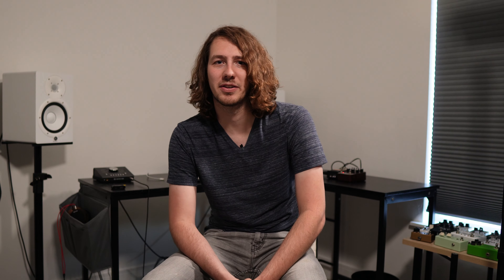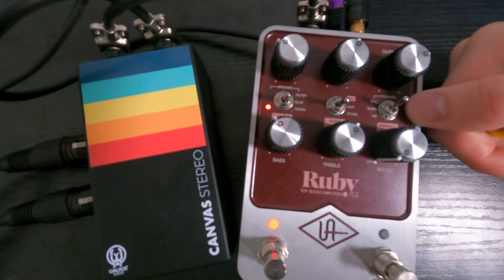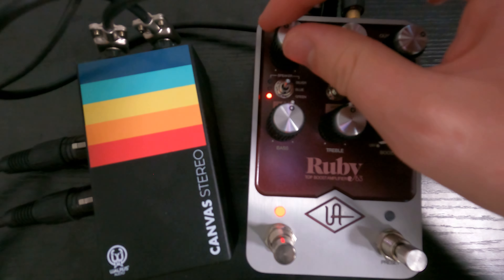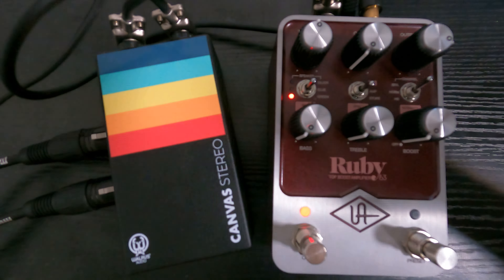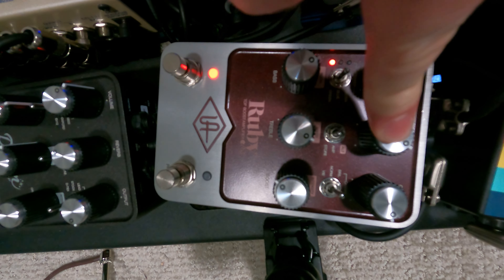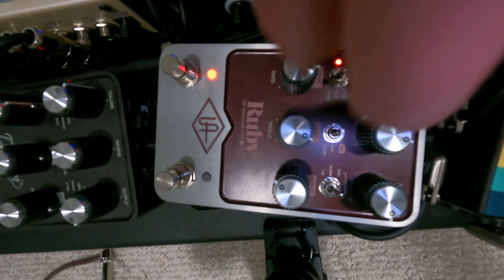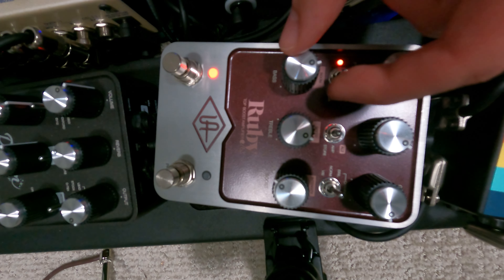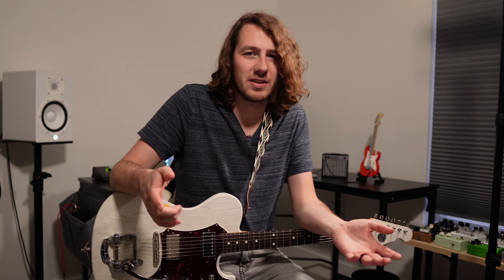How I dial in the UAFX Ruby | Ruby Review and tutorial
Here I show how I like to setup the Ruby for live use.

Dunlop DVP4 Volume Pedal
Vertex Boost MKII
JHS Red Remote
JHS Kilt V2
Walrus Audio M1
Benson Preamp
Universal Audio Ruby
Universal Audio Dream
Boss DD-200 Delay

Cabling
Mogami 2319 cable
SP500 Plugs

Power Supply
Strymon Zuma R300
Strymon Ojai

Chapters:
0:00 Intro
1:21 The Guitars
2:00 Ruby Review
10:15 How I set gain staging with the soundboard / preamps
12:15 How I dial in the Ruby with single coils
17:54 End result with single coils
18:50 How I dial in the Ruby with humbuckers
24:58 End result with Humbuckers
25:30 My Thoughts